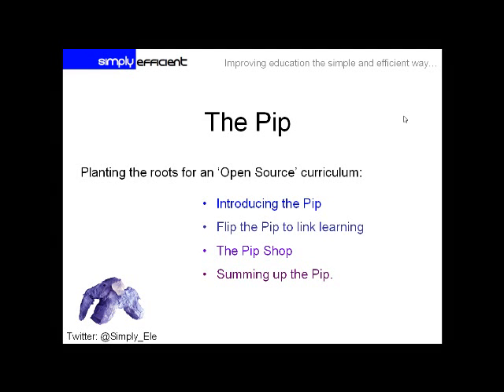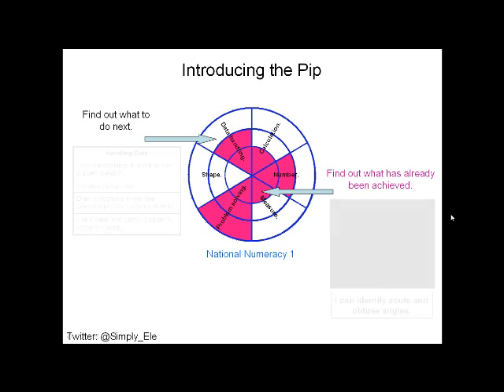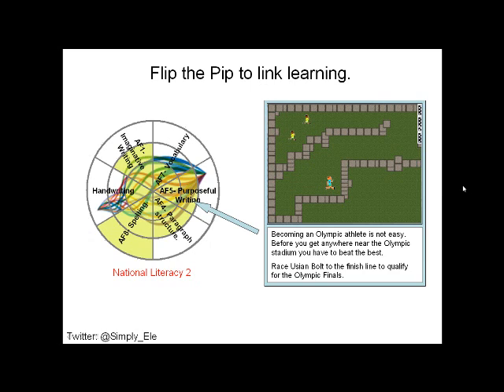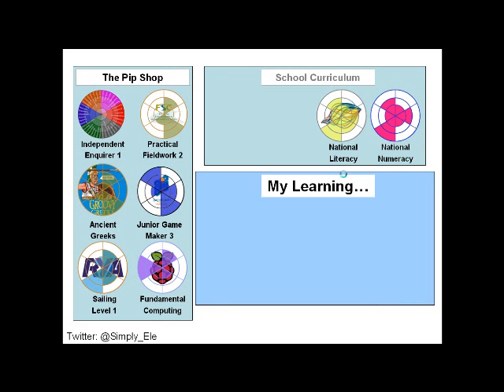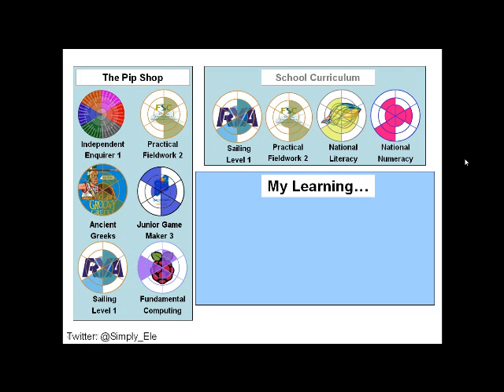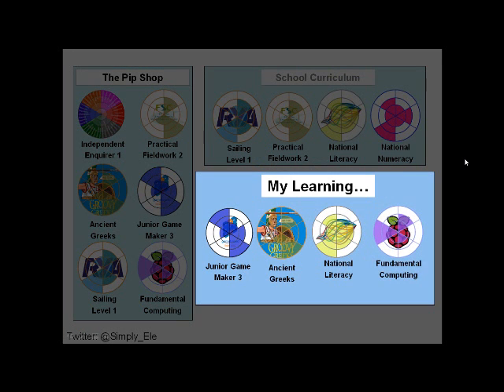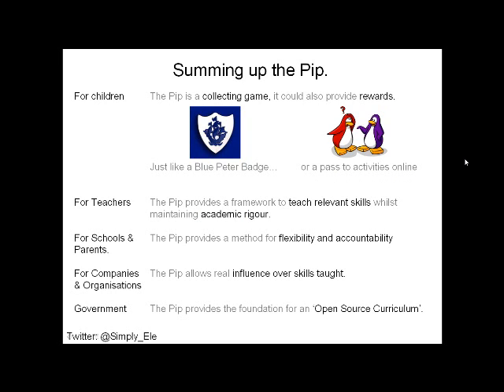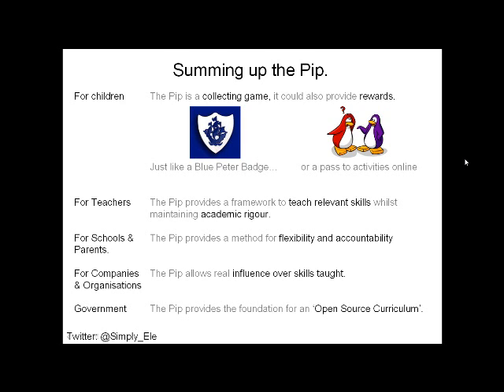project pip.wmv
Outline for a new approach to learning and the curriculum.